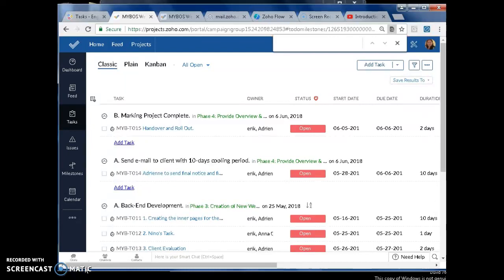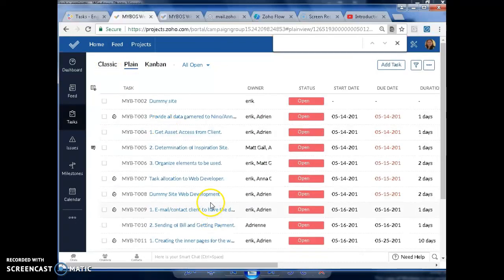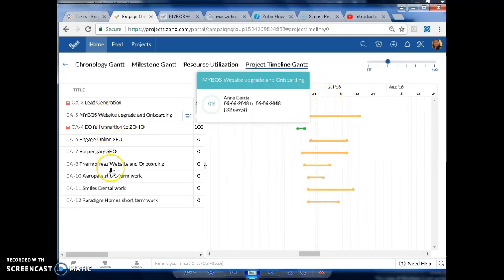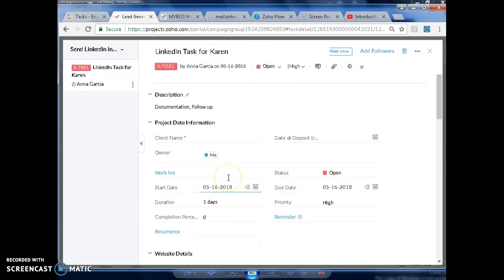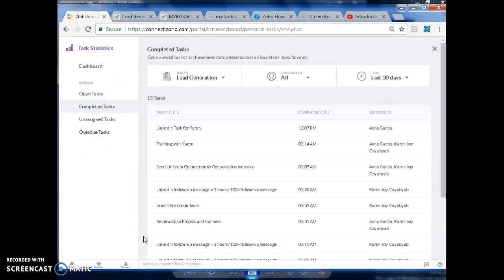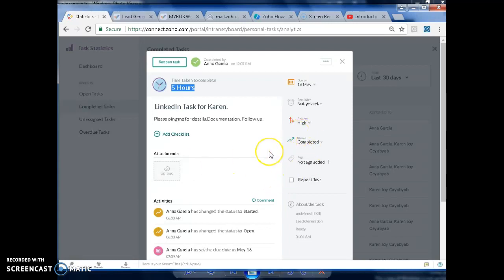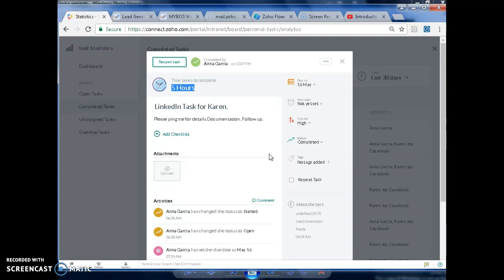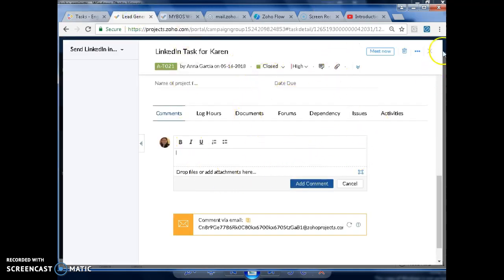Zoho Connect Completed Tasks to Gantt Charts